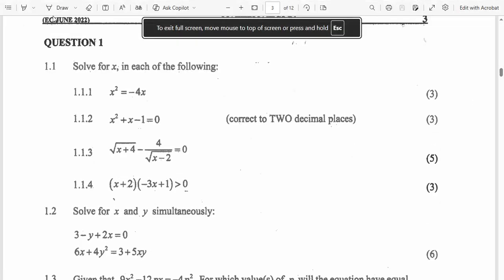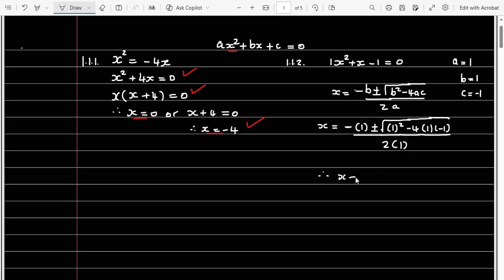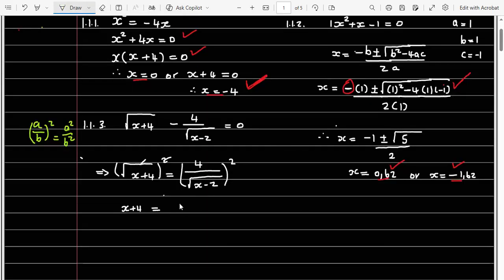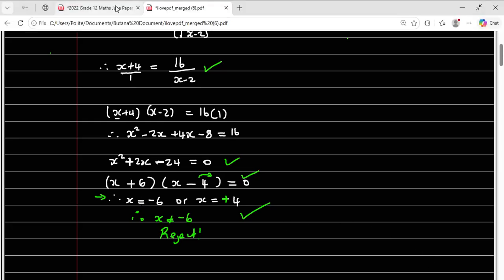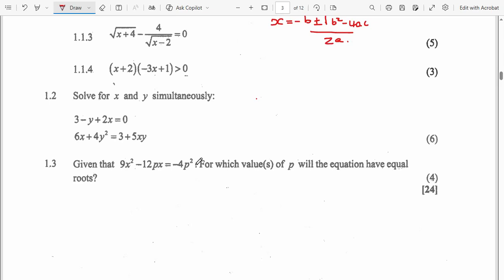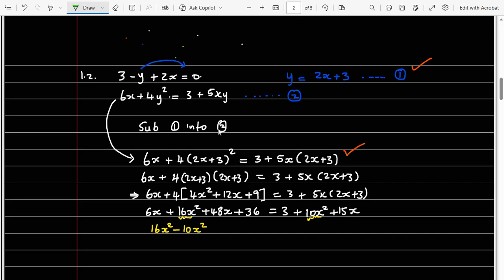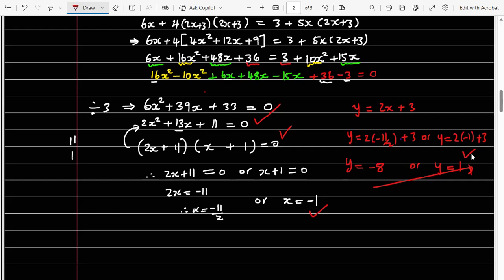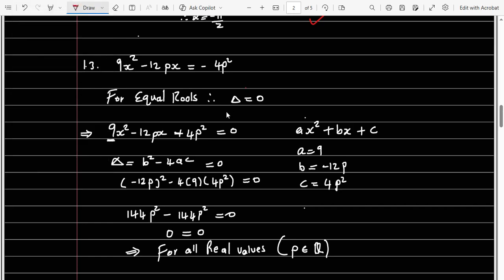Grade 11 CAPS Maths Revision | Algebra Exam Preparation